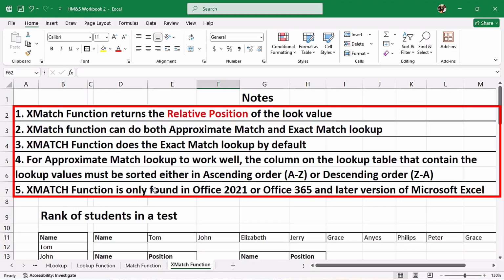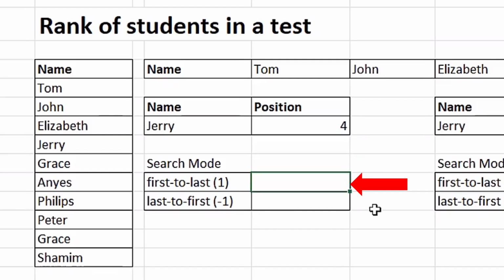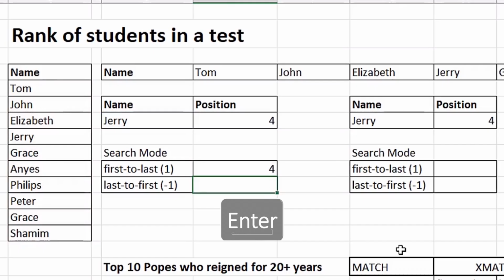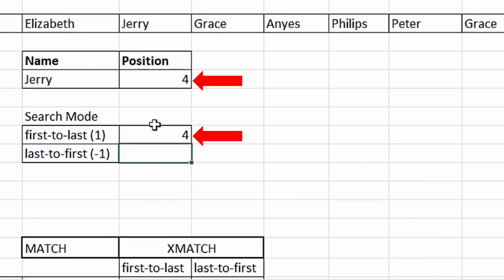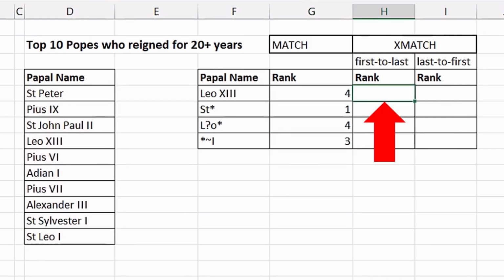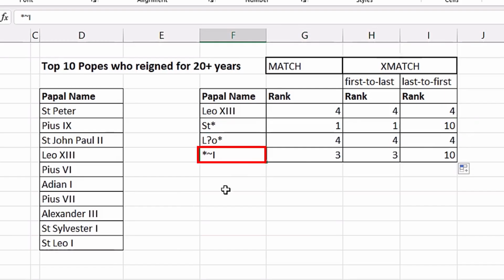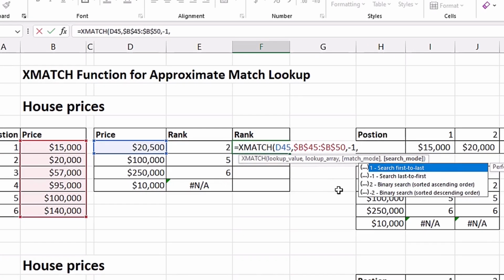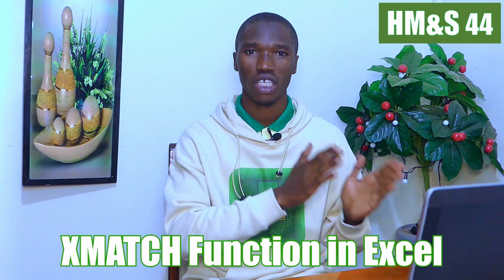Mastering XMATCH Function In Excel HM&S 44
XMatch function is the updated Match function, it is used to get the relative position for the lookup value, this HM&S 44 video brings to you how to use the XMatch function in Excel, Always Stay Hungry For Knowledge, Keep Learning And Expand Your Knowledge